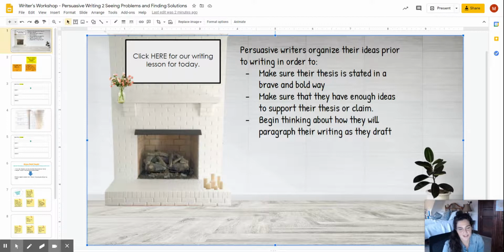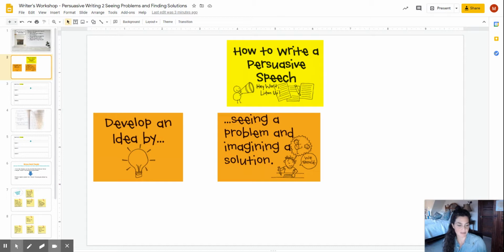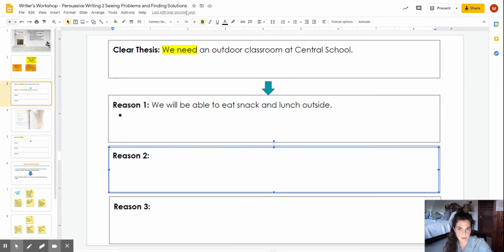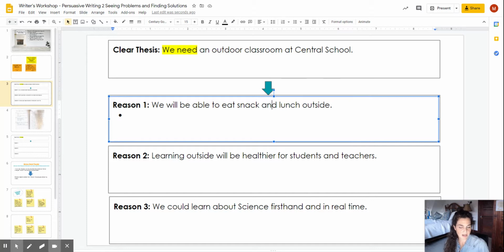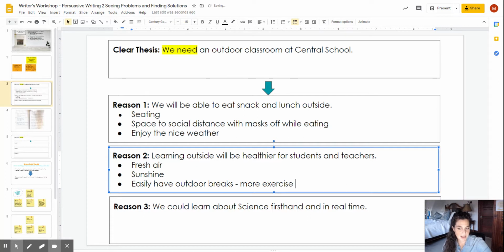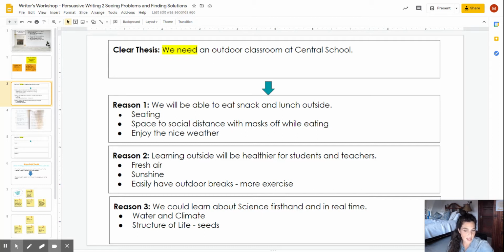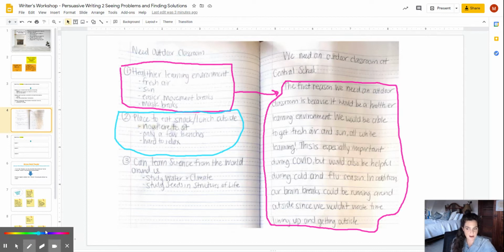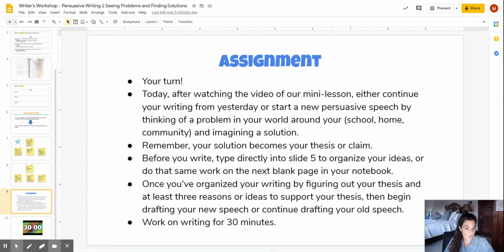Writer's Workshop - Persuasive Writing 2 Seeing Problems and Finding Solutions - Google Slides